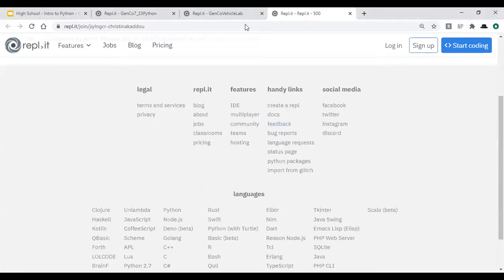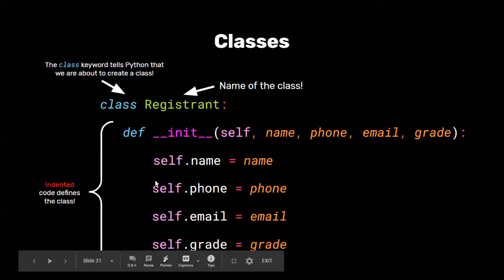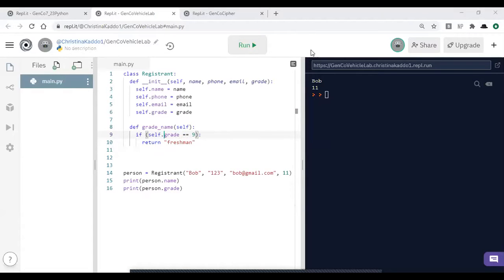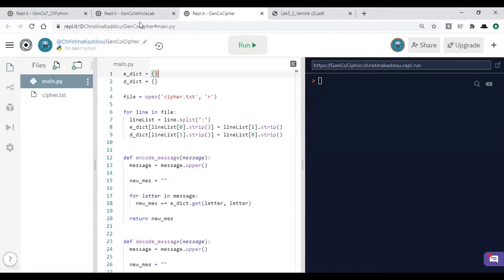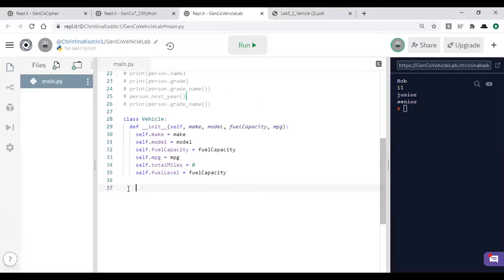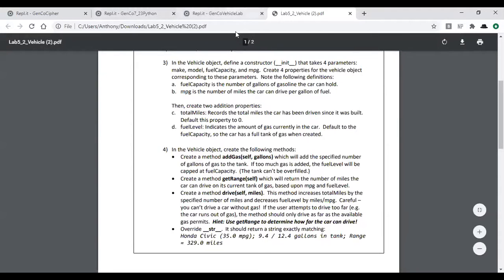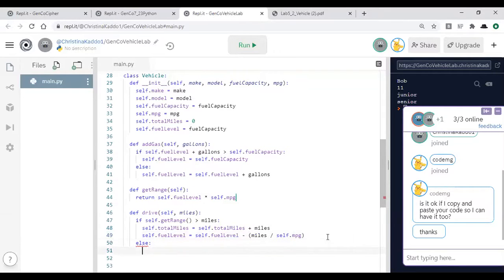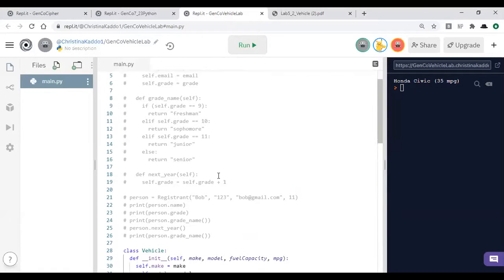High School Session (July 30, 2020) - Classes and Objects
This is a lesson on how to utilize objects in Python for beginner high school students.